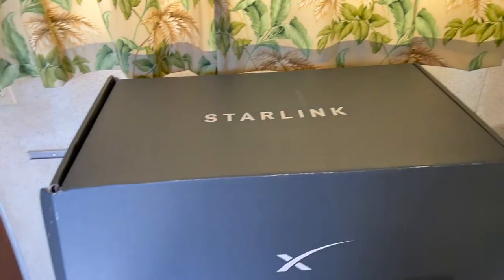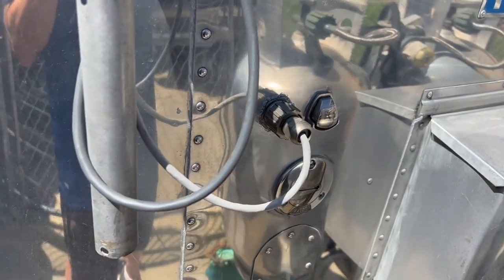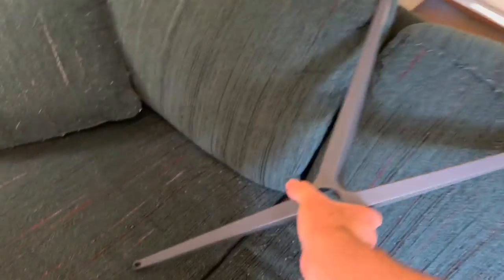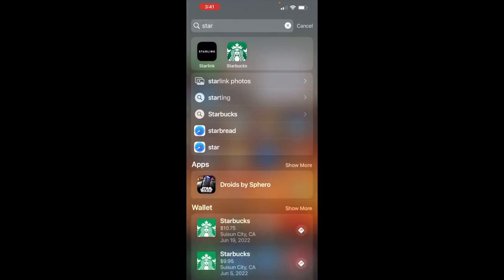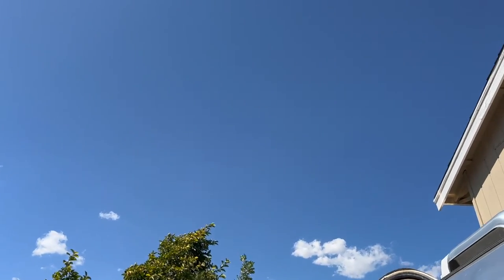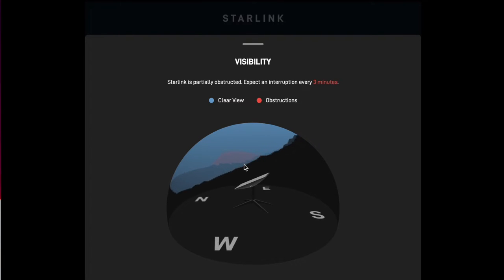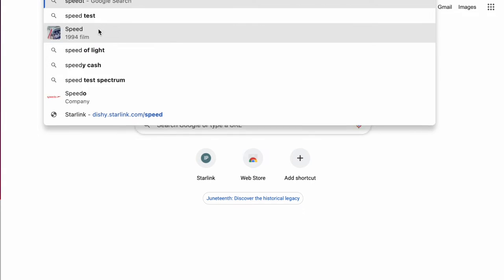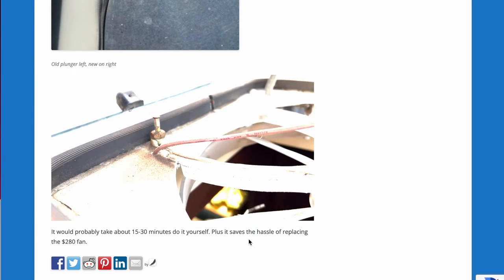theVAP Starlink Install/Mod/Testing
We play with Starlink and modify the cable for our needs.  Also do some testing and show you the ropes!

Waterproof RJ45 Couplers

Shielded RJ45

RJ45 Boots